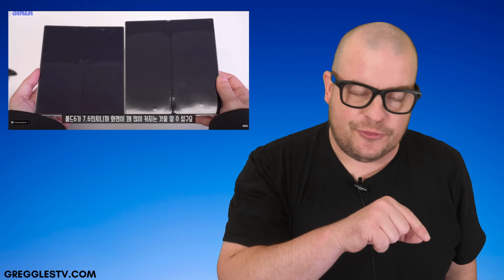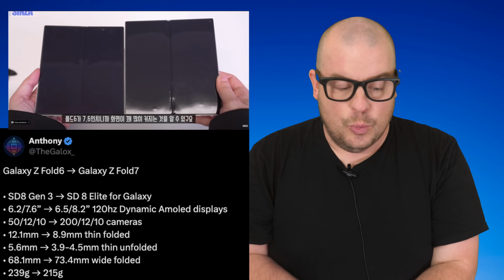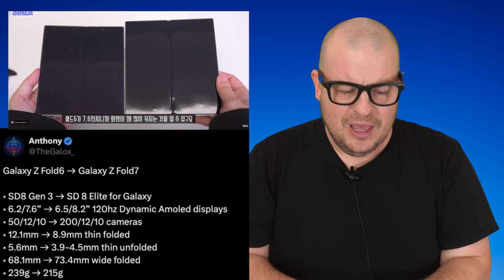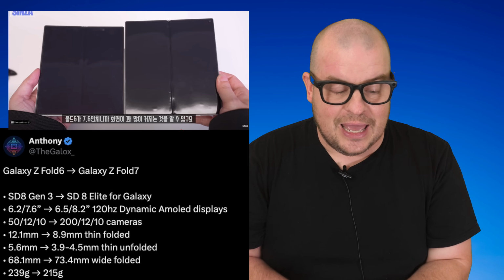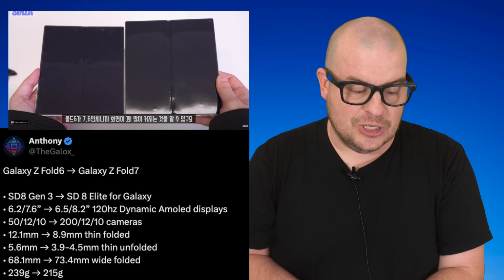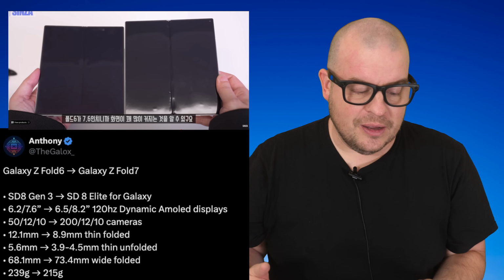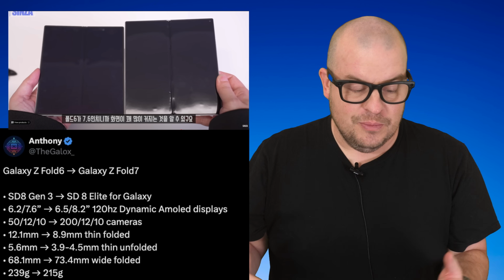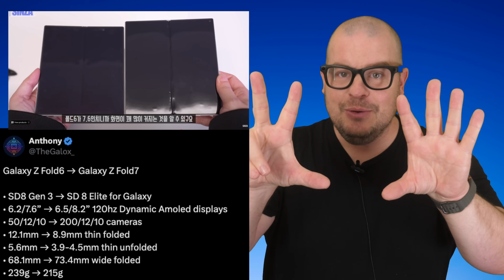Galaxy Z Fold 7 vs Galaxy Z Fold 6: 7 Upgrades!